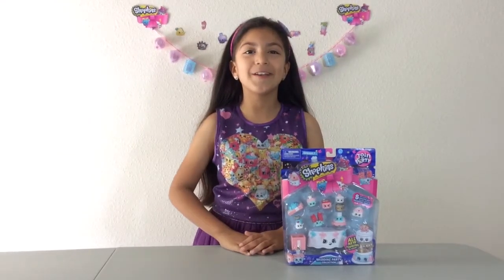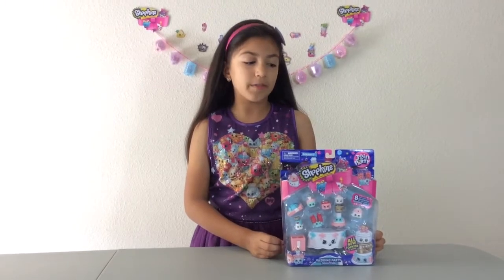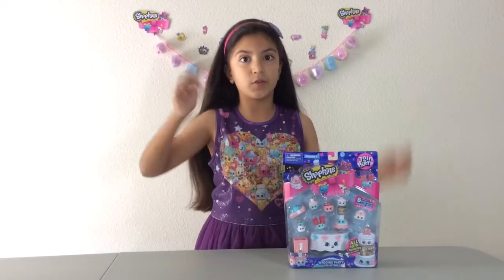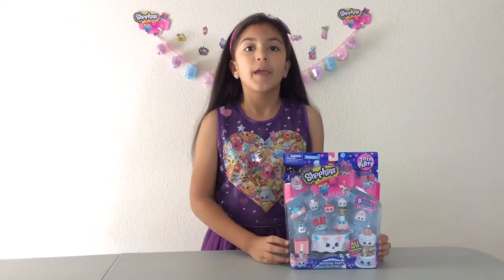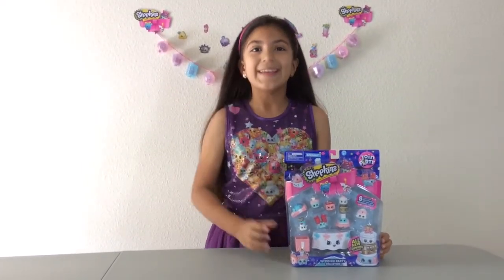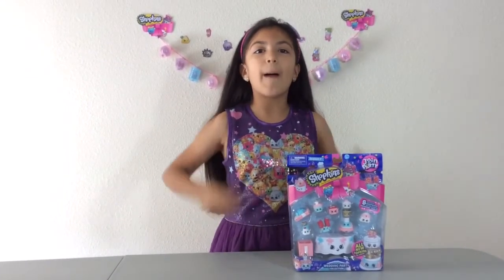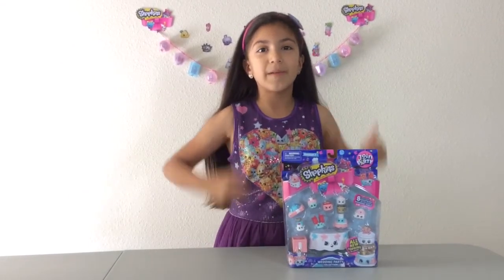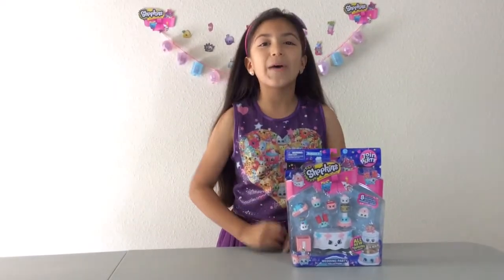Shopkins Season 7 Join the Party "Wedding Party Set" GIVEAWAY ~CLOSED~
1. Ask your parent if you can participate. (if you are under 18 years
    old ask permission to your parents).
3. Go to my video "Shopkins Shoppies Bridie Join the Party Season
     7" and in that video write in the comments "Wedding Party with
    Bridie"
4. Thumbs Up and Share the Bridie video.

Note: Sorry, This giveaway is just for USA and PR residents. Once the package is sent out, "Come and Explore with Me" is not responsible for lost package or damage.